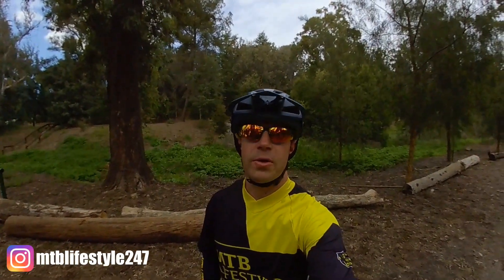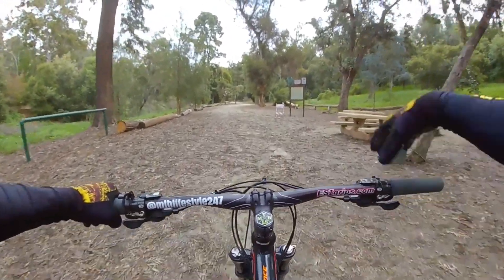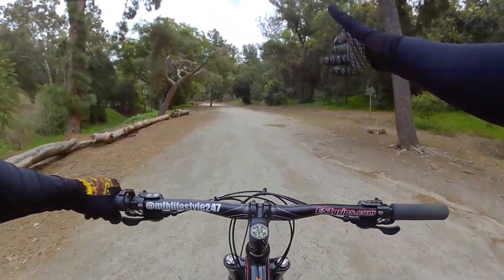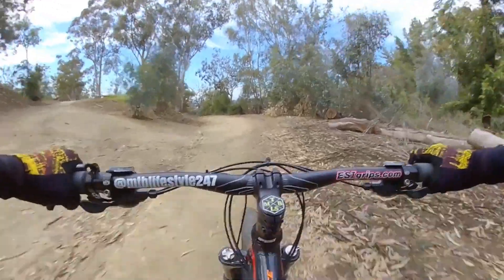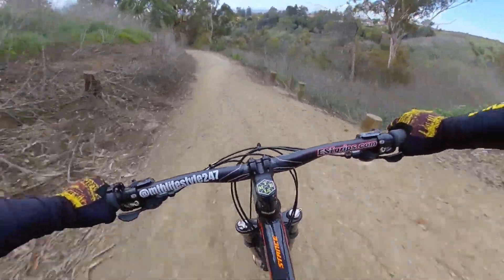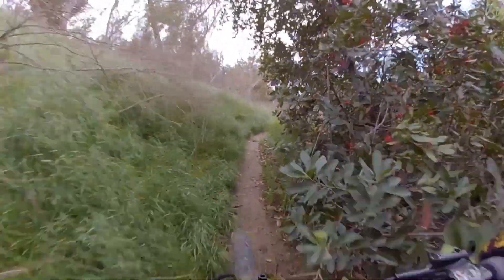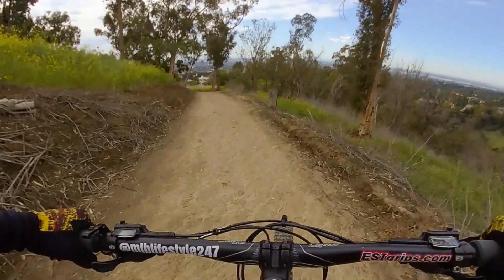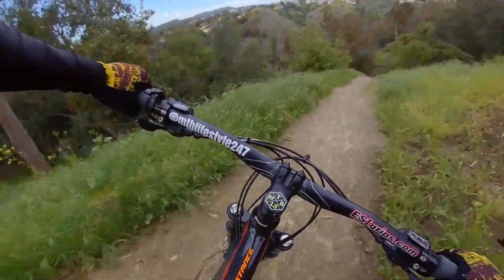Sick Downhill | Murphy Ranch Park | Mountain Biking Southern California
Take a ride with me on these sick downhill single track trails at Murphy Ranch Park in Whittier, CA.

Bike: 2019 Giant Stance 2